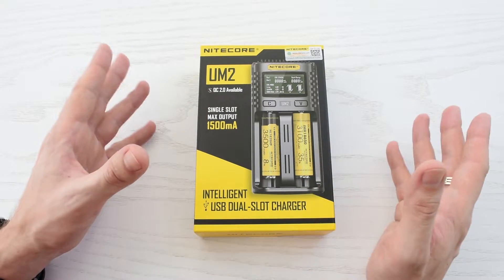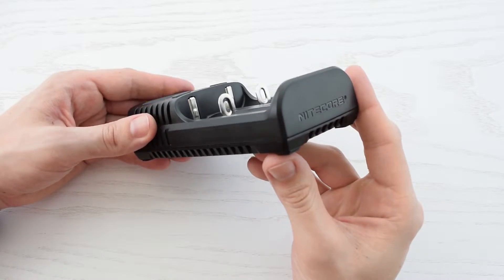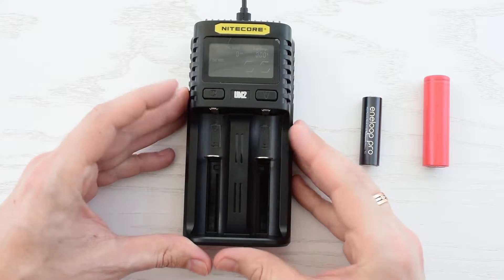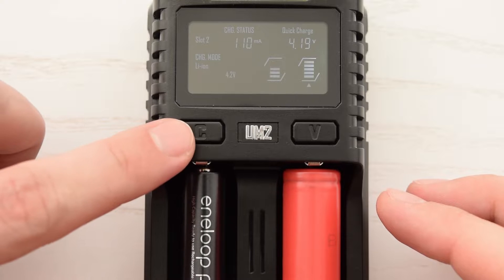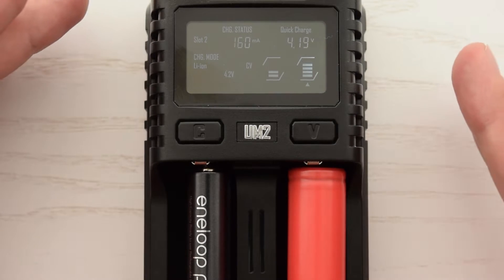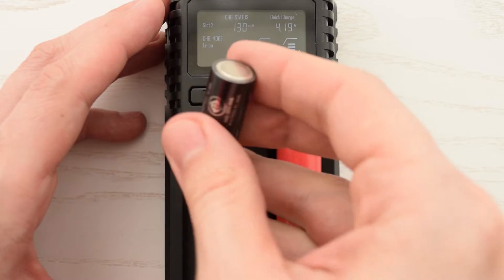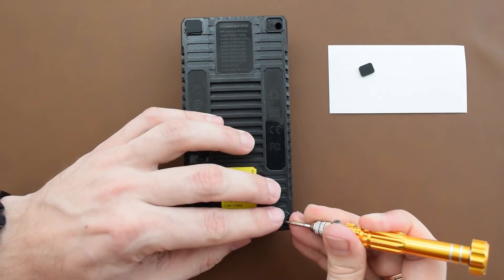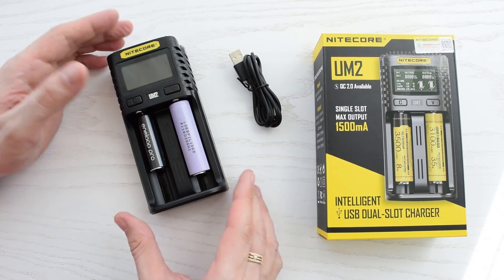NITECORE UM2 / UMS2 Review & Teardown – One of the Best USB Battery Chargers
In this video, I review and fully disassemble the NITECORE UM2 and UMS2 universal USB battery chargers, two of the most advanced and reliable options for charging Li-ion, IMR, NiMH, and NiCd batteries. Compatibility with popular battery types: Li-ion / IMR / LiFePO4: 10440, 14500, 16340 (RCR123), 18650, 21700, 26650, and more. NiMH / NiCd: AA, AAA, AAAA, C, D
Ideal for flashlight users, modders, hobbyists, and anyone needing a reliable dual-slot USB charger with advanced safety features.

Best chargers Genuine NITECORE UM2/UMS2:
UMS4 with AC adapter
Best Batteries:
eneloop AA
eneloop AAA
Amazon Basics AA